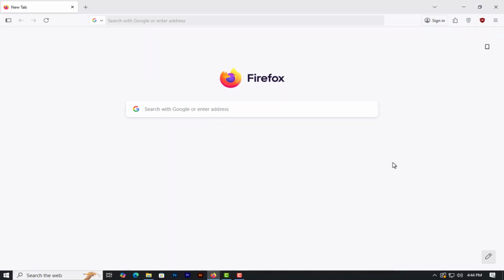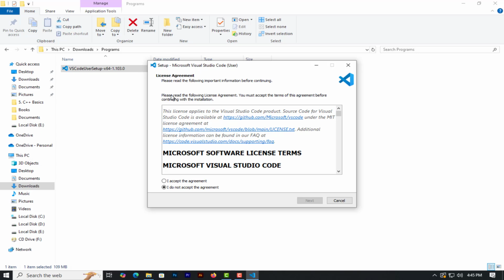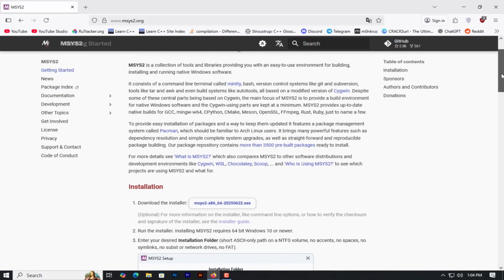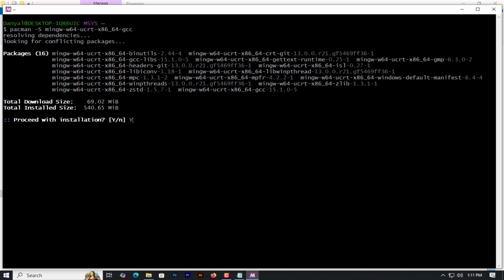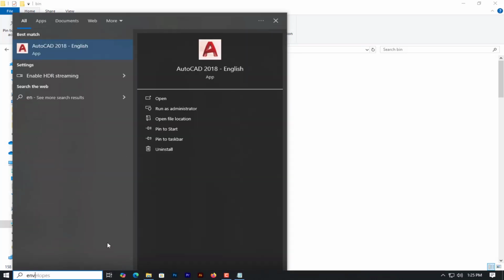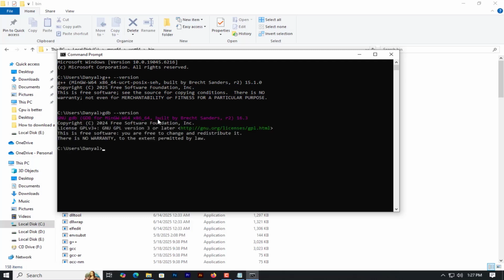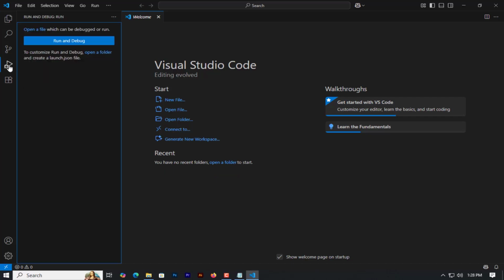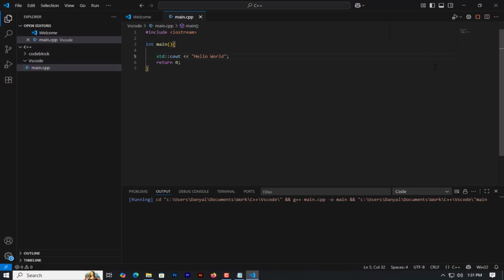VS Code + MinGW Installation Guide 2025 | Setup C++ in 8 Minutes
In this video, I’ll show you how to download and install Visual Studio Code (VS Code) and MinGW64 (GCC/G++ compiler) step by step in 2025. After watching this tutorial, you’ll be able to set up your C++ programming environment and run your first C++ program without errors.

⭐ What you’ll learn in this video:
- How to install MinGW64 (GCC/G++ compiler) for Windows
- How to set up the PATH environment variable
- How to run your first C++ program in VS Code

This guide is beginner-friendly and works for Windows 10 and Windows 11.
📌Msys2 Commands📌
🟢 1st Command 🟢  pacman -S mingw-w64-ucrt-x86_64-gcc
🟢 2nd Command🟢  pacman -S mingw-w64-ucrt-x86_64-gdb